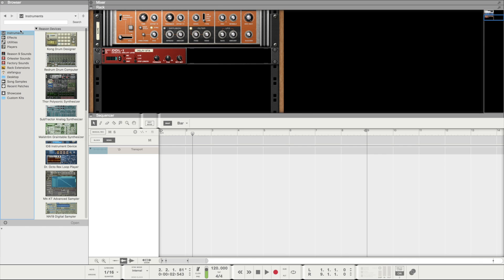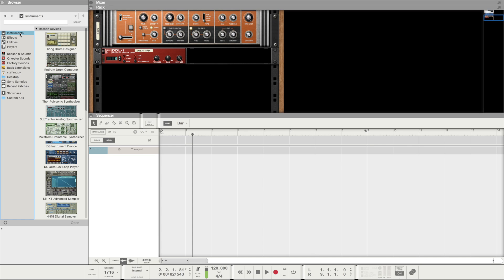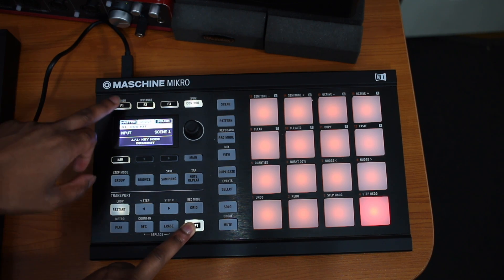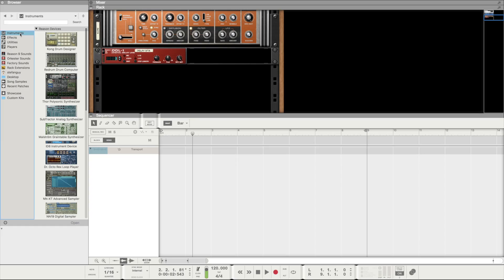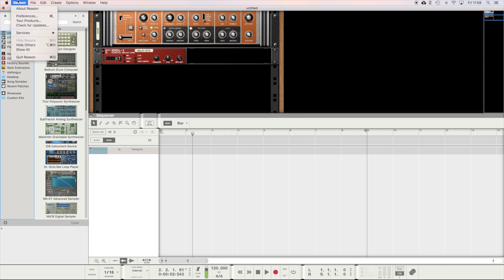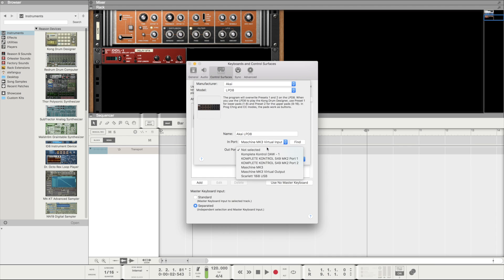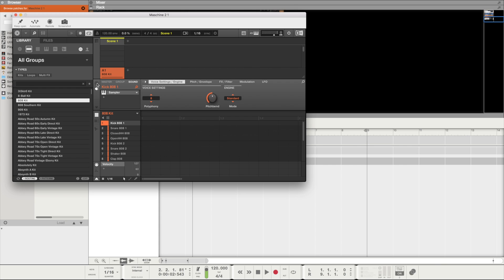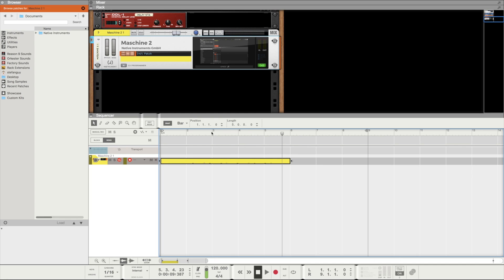Using Maschine MK3 In Reason 9.5 & 10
How to use the Maschine MK3/MK2 in Reason 9.5 or 10. This Maschine MK3 + Reason workflow is for people that want to use the Maschine 2 sounds within Reason 10 or previous versions. This Reason workflow will allow you to program Maschine sounds directly onto the Reason arrange window.

MY PRODUCTS

SAMPLES

KEYBOARDS & CONTROLLERS

HEADPHONES

CONNECT